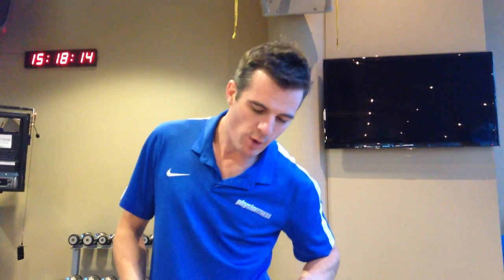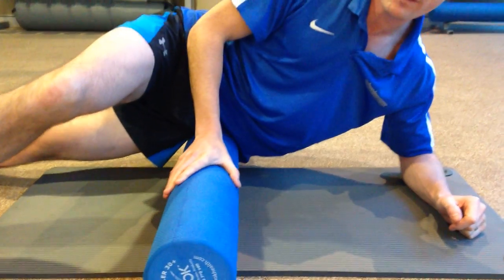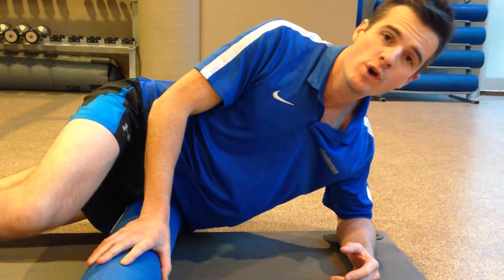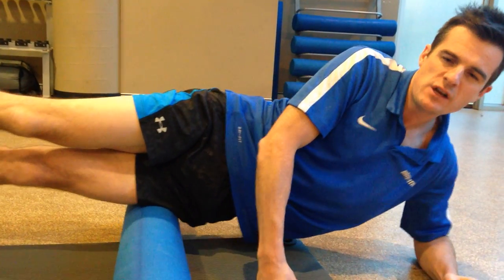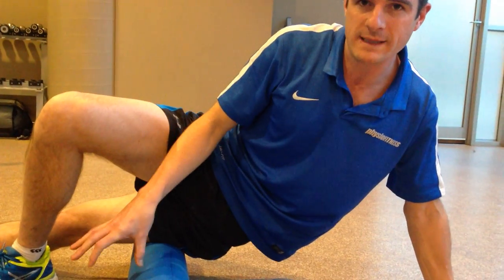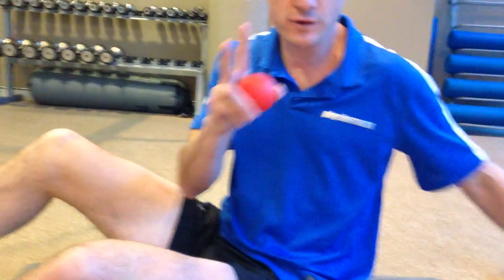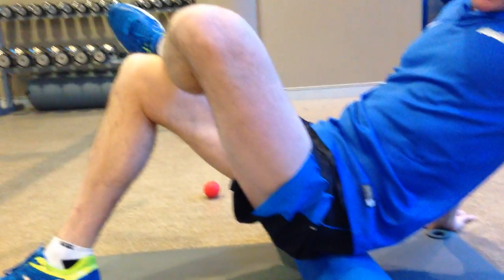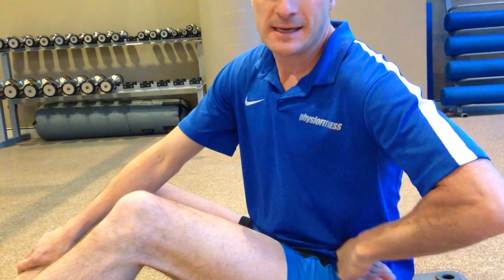ITB Foam Roller Release for Runner's Knee Pain | Feat. Tim Keeley | No.55 | Physio REHAB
ITB Syndrome is common in runners and the foam roller is a perfect tool to help mobilize and release the tightness in the soft tissue, as well as using a trigger point ball for the glutes and ITB